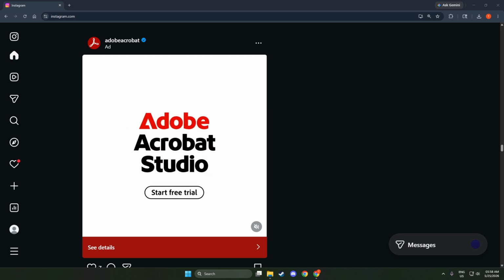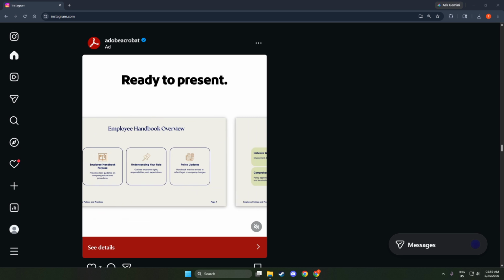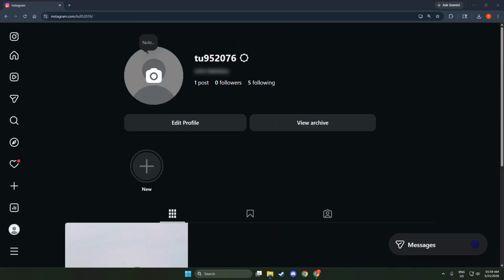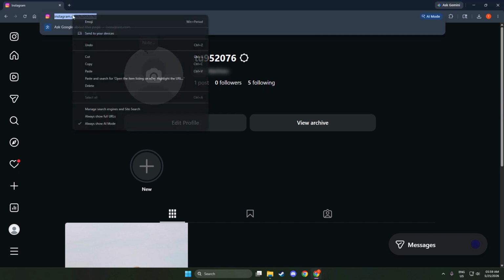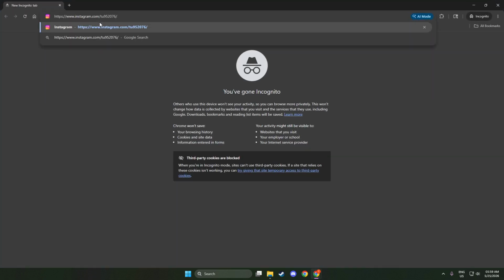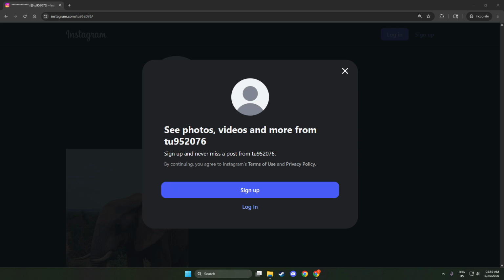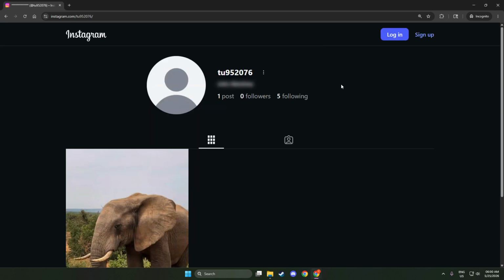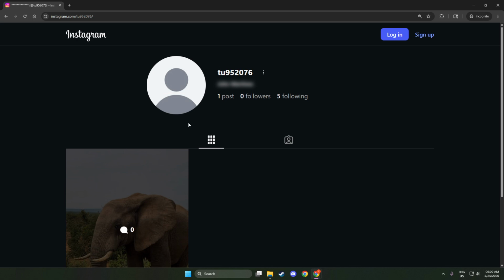How to Share an Instagram Handle Link [2026 Full Guide]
How to Share an Instagram Handle Link

In this video, we show you exactly how to share an Instagram handle link effectively. Understanding the importance of sharing your Instagram profile can boost your social connections and enhance your online presence.

By mastering this feature, we can easily direct others to your Instagram profile, simplifying the process of connecting with friends, clients, or followers. Leveraging this capability can significantly improve your networking and engagement on the platform.

Technical Specs:
Software: Instagram; Feature: Profile Management